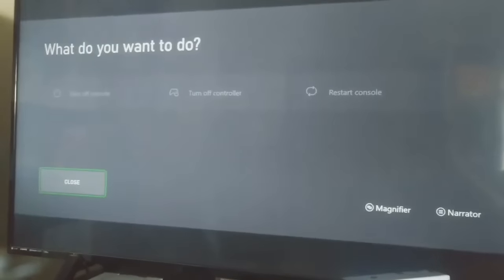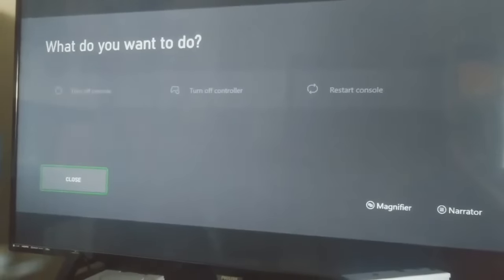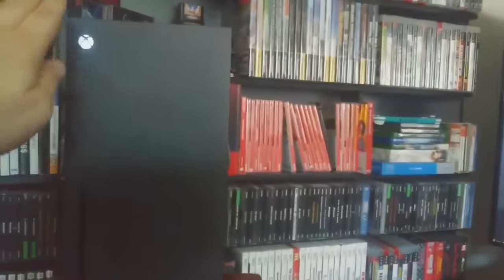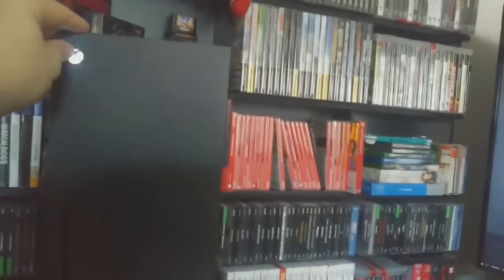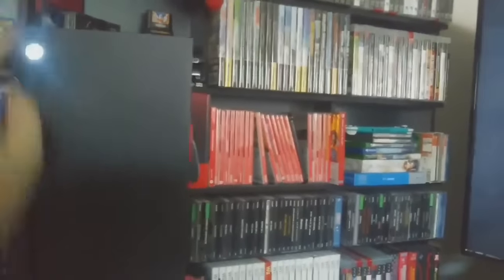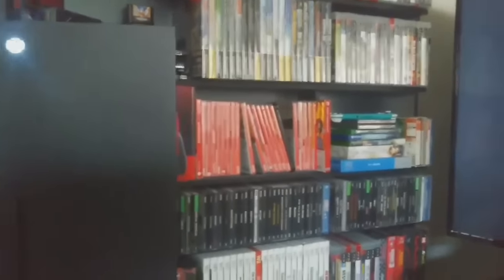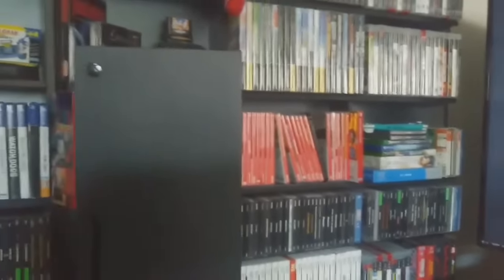Xbox series X problems: smoke, loud sound, and light of death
xbox series x problems: the burn, loud sound and death light